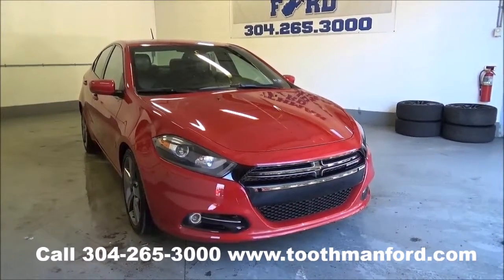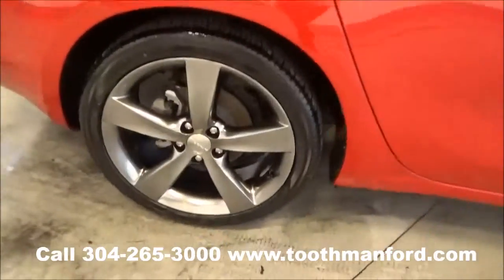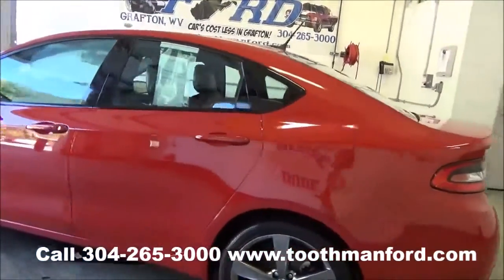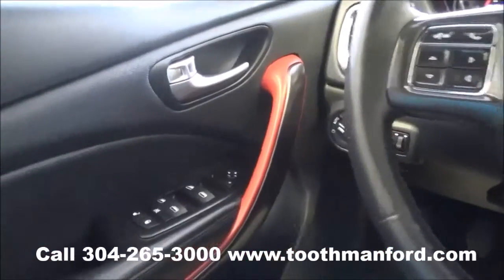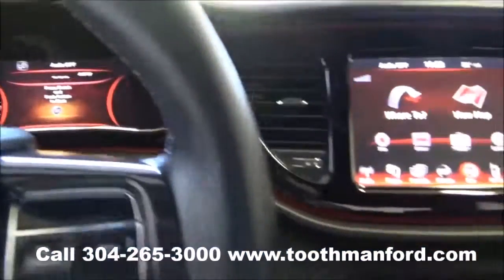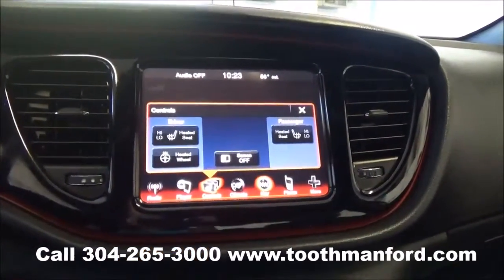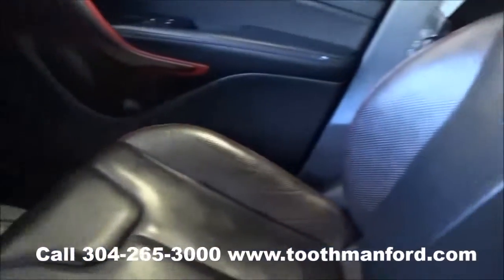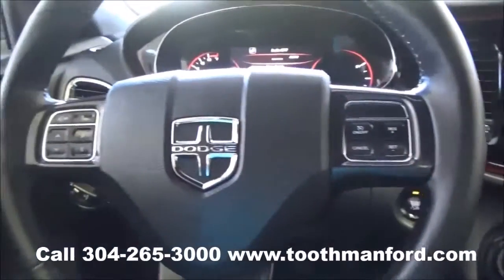Used Dodge Dart GT for sale, Morgantown WV, Toothman Ford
Used Dodge Dart GT for sale.  Stock# RM1436A.  This Dodge has fog lights in the front, sport wheels, good tires like new, turn signals in the mirrors, dual exhaust, keyless entry, back up camera, leather interior with front heated seats, heated steering wheel, touch screen, Navigation, Bluetooth, satellite radio, AM/FM radio, CD player, Standard shift, remainder of the factory warranty with 7,200 miles. or call .  Toothman Ford is the preferred dealership with customers from Morgantown, Fairmont, Grafton, Elkins, Clarksburg, Bridgeport, Buckhannon, and even Pittsburgh PA.  Stop in and see why we are the DealerRater dealer of the year!